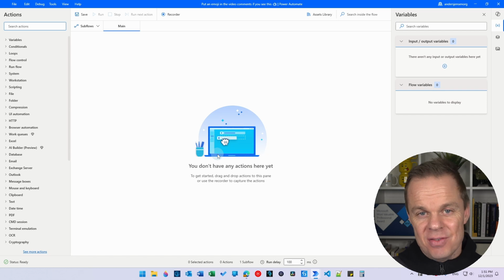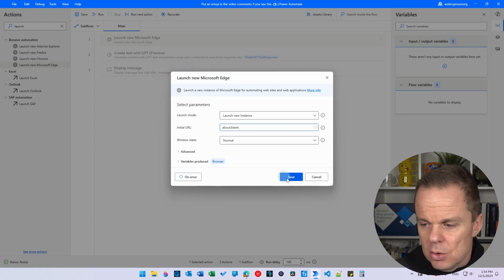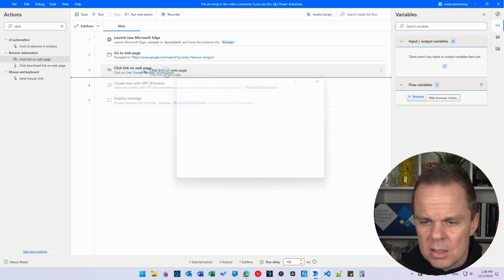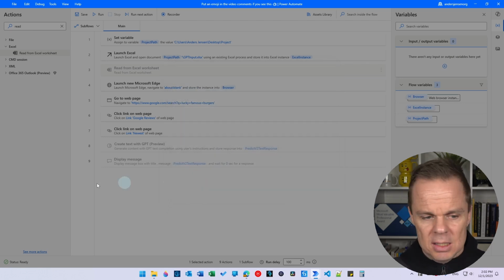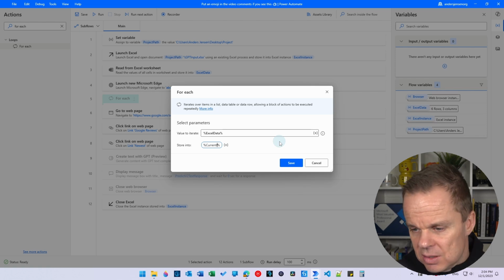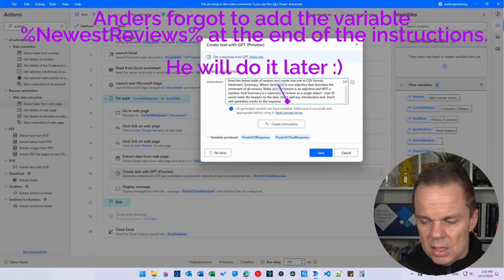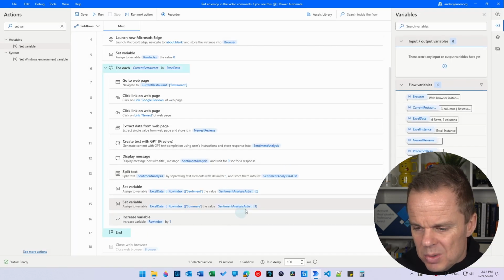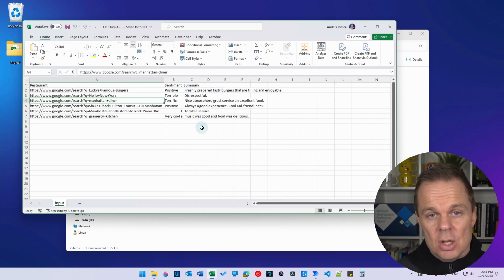GPT and Power Automate Desktop Advanced Use Case: Sentiment Analysis & Web Scrape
A finished sentiment analysis of Google reviews for six restaurants in one Excel sheet: This GPT and Power Automate Desktop advanced use case reads the URLs from Excel, web scrapes the newest reviews and sends them to "Create text with GPT".

The flow starts with "Create text with GPT" on a single review. Microsoft requires a human validation of the response, so a "Display message" follows the action, set to close automatically with a timeout of zero. For the real case, "Launch new Microsoft Edge" opens a blank, maximized instance, and "Go to web page" loads the restaurant page. Two "Click link on web page" actions press the Google reviews link and "Newest". Both UI elements get a new name, and the ID attribute is removed from their selectors. The span text uses "ends with" Google reviews, so the link works on businesses with a different review count. A "Set variable" holds the project path, and "Launch Excel" opens GPT input.xlsx from that folder. "Read from Excel worksheet" takes all available values with the first line as column names into ExcelData. A "For each" over ExcelData with CurrentRestaurant feeds the URL column into "Go to web page". "Extract data from web page" takes the newest reviews as one wall of text into NewestReviews. The prompt asks for one row in CSV format: Sentiment as one adjective, summary in max 10 words, no headers, no introduction text. "Split text" with a comma delimiter divides the response into SentimentAnalysisAsList, and a RowIndex variable starting at zero plus "Increase variable" tracks the row. The first list item goes with "Set variable" into %ExcelData[RowIndex]['Sentiment']%, the second item into the Summary column. At the end, "Write to Excel worksheet" puts ExcelData back from A2, and "Close Excel" saves the document as GPT output.xlsx.

TOP LEARNINGS
🔹 Disable actions with right-click while you test the next step.
🔹 Collections are zero indexed, so RowIndex starts at zero and the first list item is index 0.
🔹 Close the Excel instance in the flow: Power Automate Desktop can lock the file until you restart the computer or close it with PowerShell.

The first full run gives the same sentiment on every row: The NewestReviews variable was missing from the prompt. After the fix, GPT output.xlsx holds a sentiment and a summary for all six restaurants. One response still contains a number instead of an adjective, a prompt task left for you. Enable "Close web browser" again once the flow is ready; it stays disabled during the step by step tests.

CHAPTERS
00:00 Create Text With GPT 1
02:19 Web Automation & Scrape
04:45 "Click link on web page" for Google reviews
06:16 CSS Selector Work
07:40 Click "Newest" with a second link action
09:34 Excel
13:10 "For each" over the Excel rows
16:24 Extract Data From Web Page
17:36 Create Text with GPT 2
20:15 "Split text" and the RowIndex counter
21:28 Save to Excel
25:10 Fix the missing variable in the prompt
26:05 "Write to Excel worksheet" and GPT output.xlsx